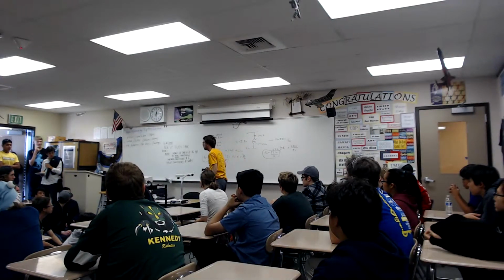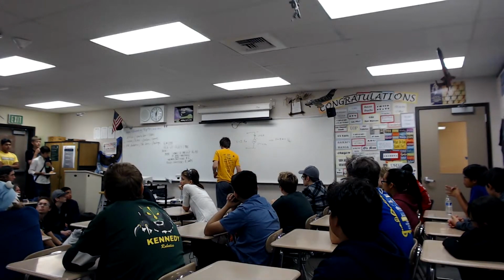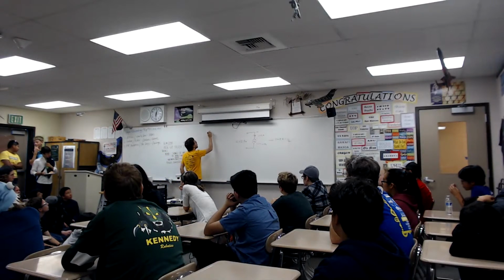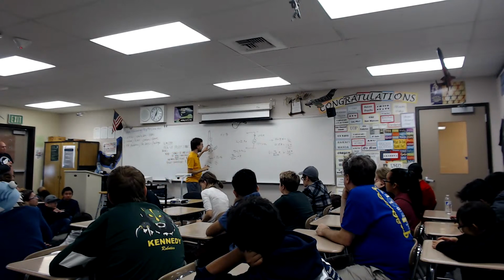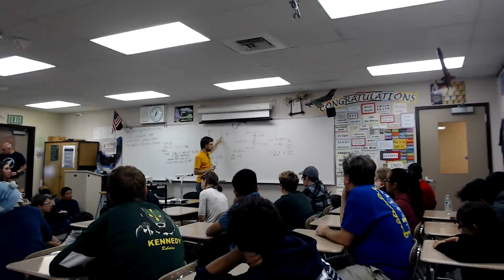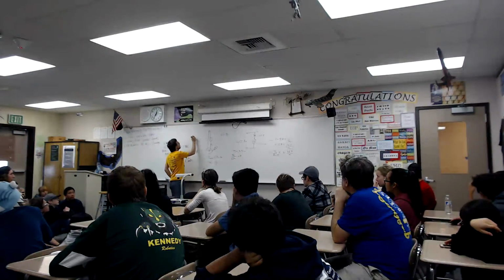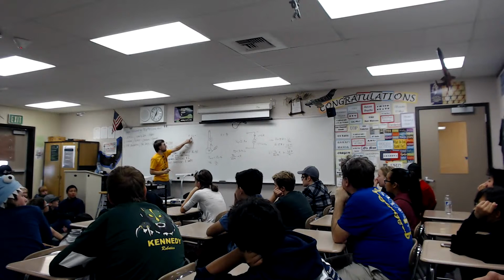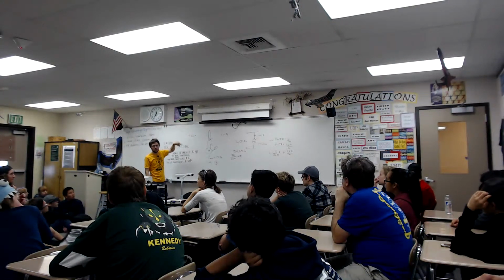Fall Workshop 2019 - System Modeling